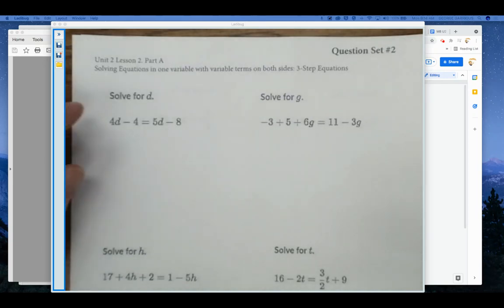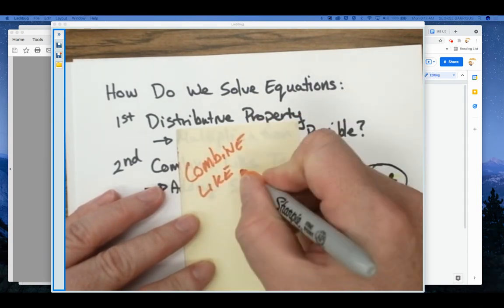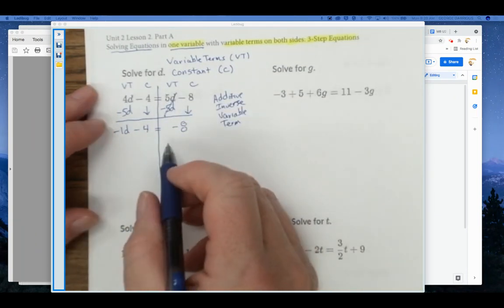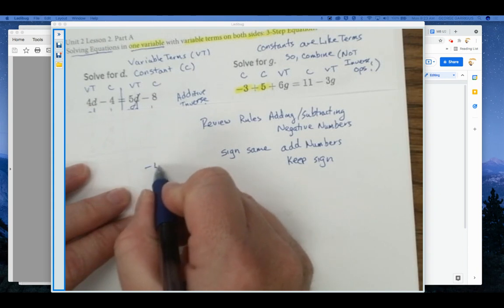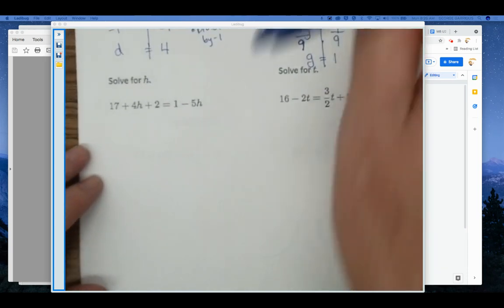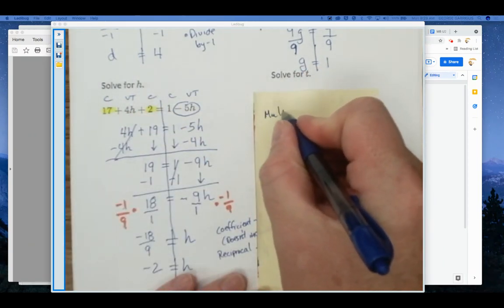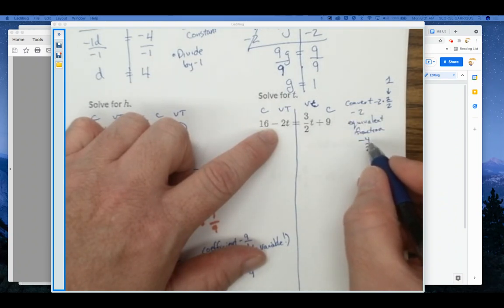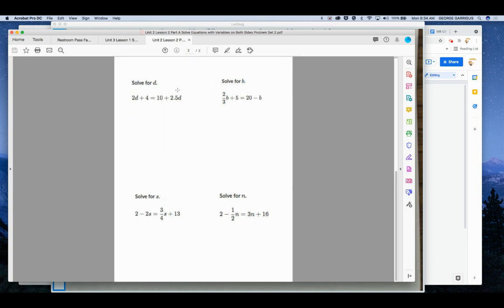Unit 2 Lesson 2 Part A Solving Equations with Variables on Both Sides. 3-step equations.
Problem set 2 includes combine like terms prior to inverse operations.